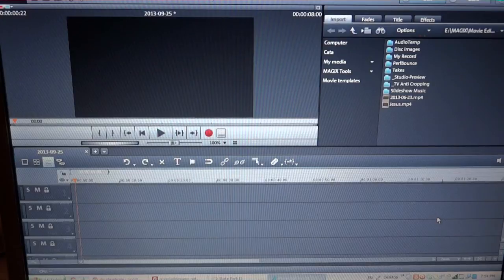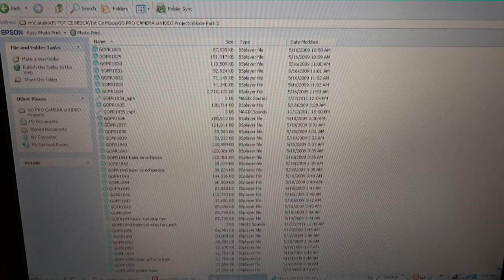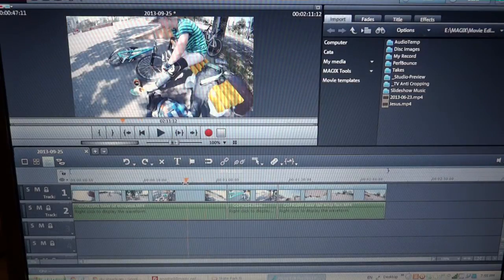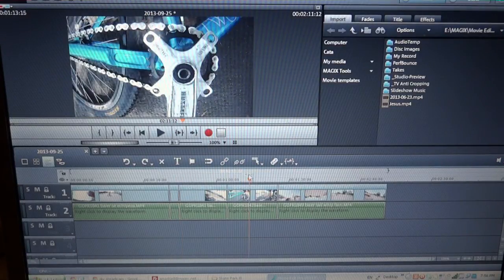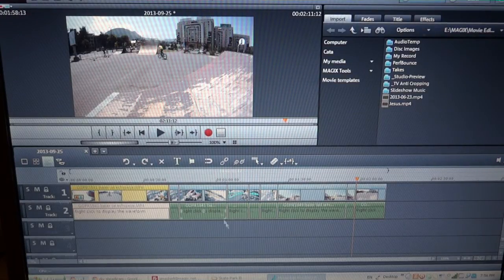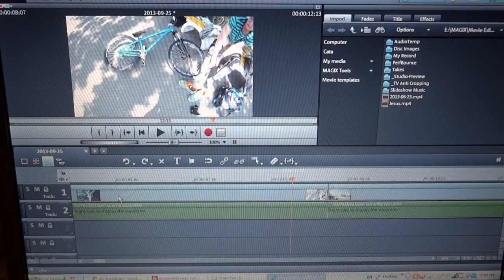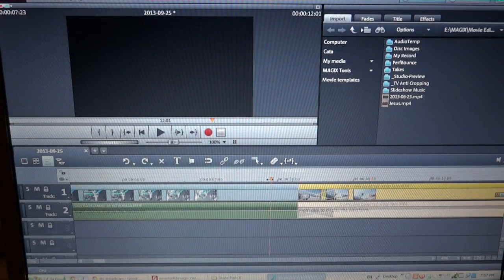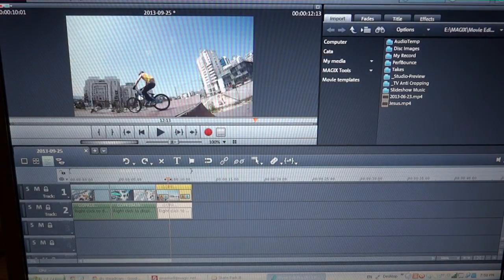How To Edit Videos - Basic Workflow in Magix Movie Edit Pro Plus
My workflow in Magix - more specifically, how to cut out the footage you don't need (eliminating space between clips).